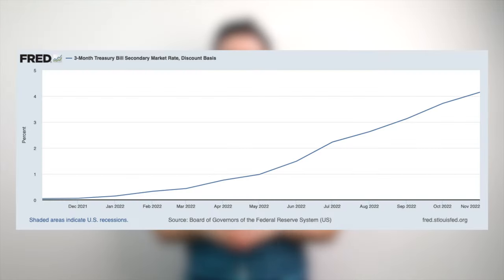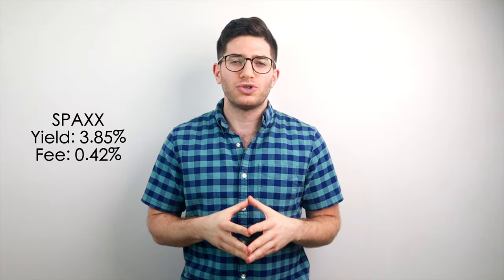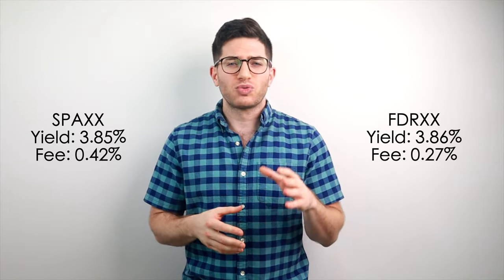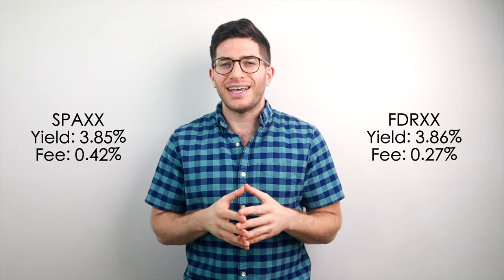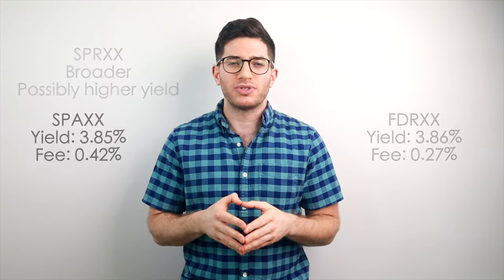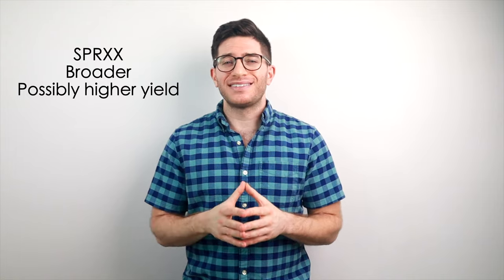SPAXX vs. FDRXX, FZFXX, FDIC, FCASH - Fidelity Core Position (Updated 2023)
If you’ve got a Fidelity investment account, you’ve probably encountered several options for your “core position” for cash: SPAXX, FDIC, FDRXX, and/or FZFXX. Is there a best option? I compare them here.

// TIMESTAMPS:

00:00 - Intro
00:58 - What Is the Fidelity Core Position?
01:12 - SPAXX and FDRXX
01:59 - FZFXX
02:16 - FCASH
02:36 - FDIC
03:18 - Conclusion & Outro

// SUMMARY:

We’re concerned with yield and fees, so the choice basically comes down to a higher yield with something like SPAXX, FDRXX, or FZFXX or FDIC insurance but a lower yield with the FDIC-Insured Deposit Sweep Program.

Your “core position” at Fidelity just refers to where your uninvested cash goes inside your account, and you have several options for how exactly that cash is held.

So first, SPAXX and FDRXX. These are money market funds and for all intents and purposes, they're the same thing. FDRXX is basically just an older version of SPAXX. At the time of this video, SPAXX has a yield of 3.85% and a net expense ratio of 0.42%, while FDRXX has the same yield of 3.86% and a net fee of 0.27%.

You may see SPRXX instead of SPAXX. They’re both very similar and should have the same fee, but SPRXX is slightly broader in its scope of debt instruments. SPRXX may pay a higher yield than SPAXX.

FZFXX is extremely similar to SPAXX and FDRXX. Its fee and yield are 0.28% and 3.86%, respectively.

FCASH is another option you'll see in your taxable brokerage account, which is called the Taxable Interest Bearing Cash Option. This is the default option inside your account. FCASH is a free credit balance from Fidelity that earns interest. At the time of this video, its interest rate is 2.19%.

Now let's talk about the FDIC-Insured Deposit Sweep Program, which you might see as an option if it's a retirement account like an IRA. This is an FDIC-insured vehicle into which cash is “swept” inside the account. This is basically a true savings account like you’d have at your regular bank.

At the time of this video, this FDIC cash sweep program has an interest rate of 2.19%.

At the time of this video, FDRXX looks the most attractive of the money market funds with a yield after fees of 3.59%. If you want that FDIC insurance, though, you'd have to go with the Deposit Sweep Program. I can't tell you which is the best option for YOU.

You can switch between these anytime you want, and at the end of the day, this is definitely not a decision to lose sleep over.

// INVEST

// SOCIAL